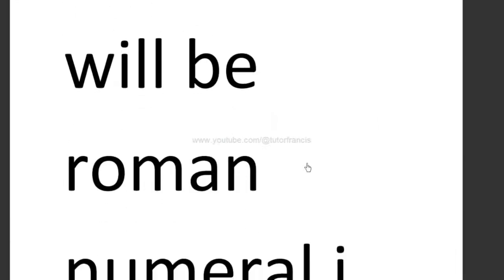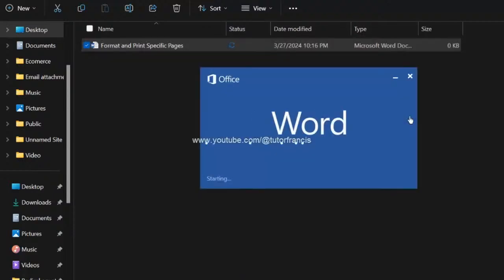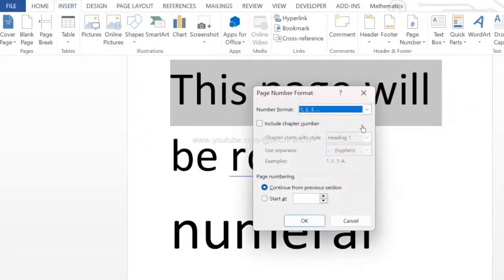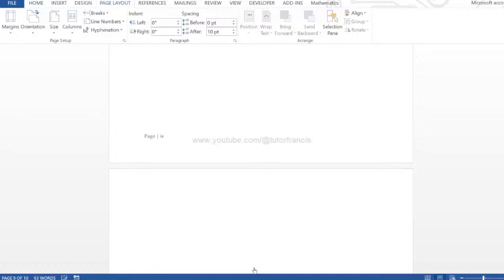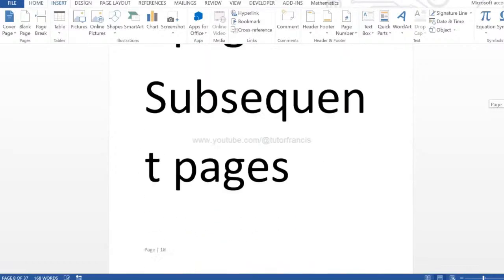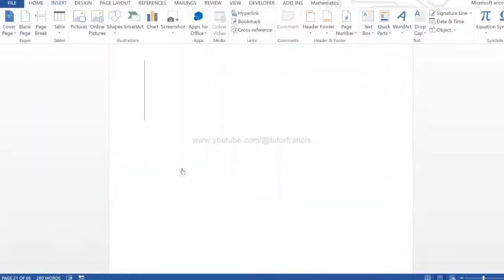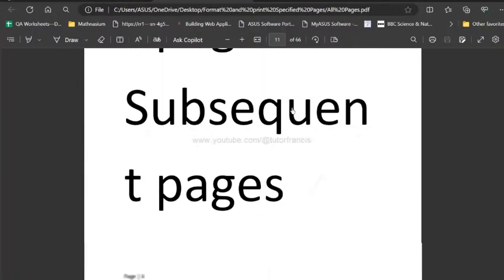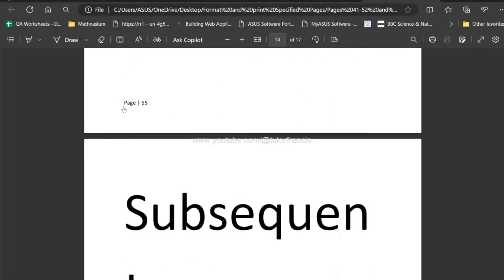How to number pages in Word as Roman numerals or numbers and Print Specific pages correctly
How to format page numbers as roman numerals and real numbers and still get the specific pages printed correctly